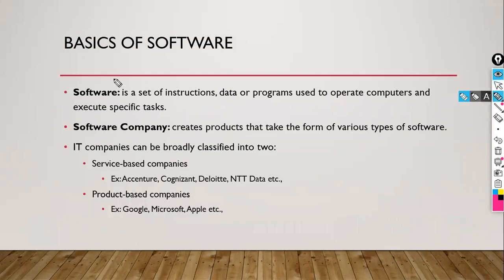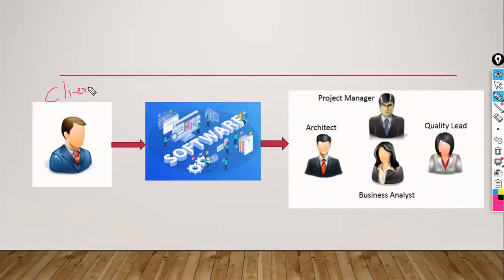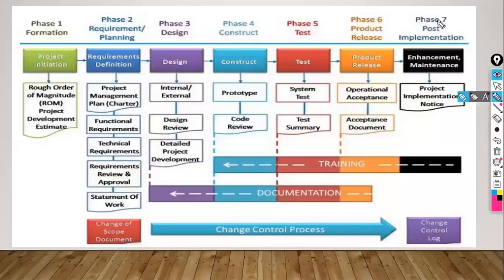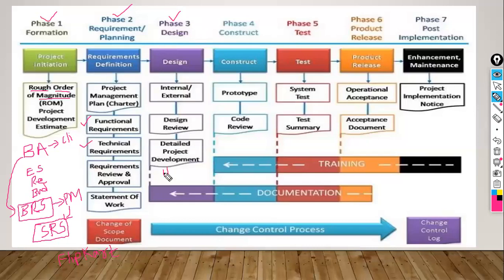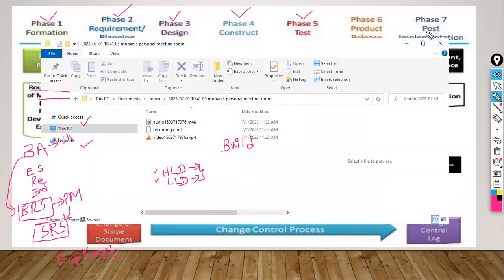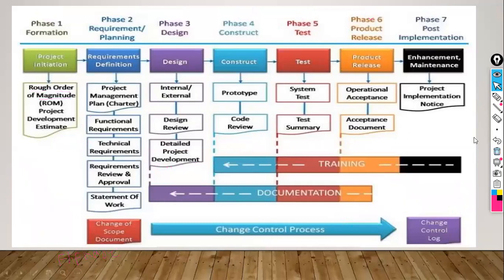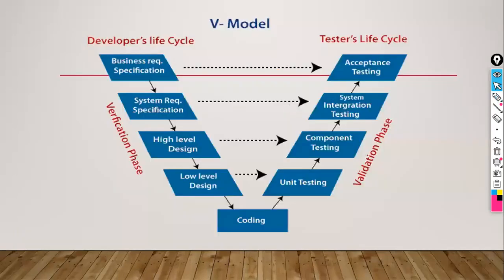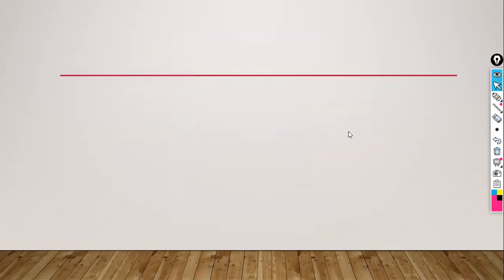1 Introduction to Software and SDLC